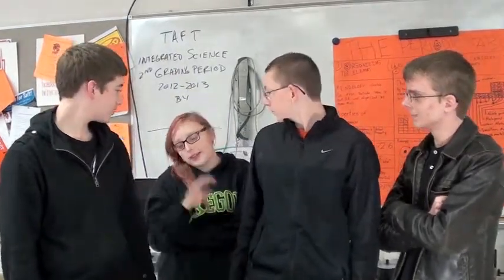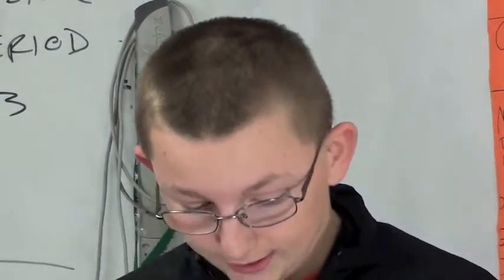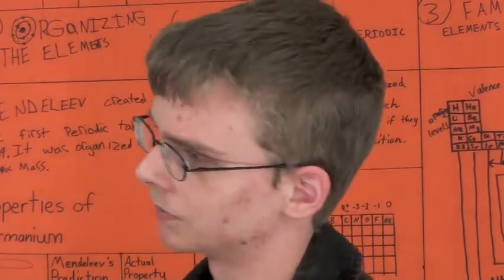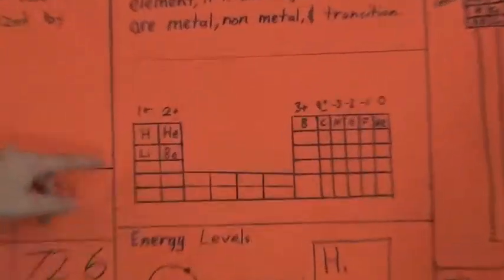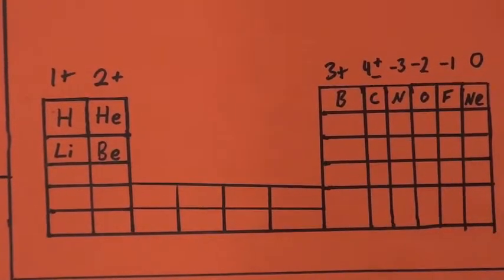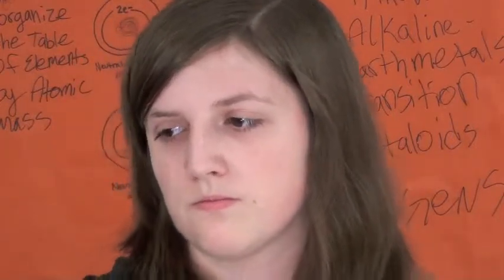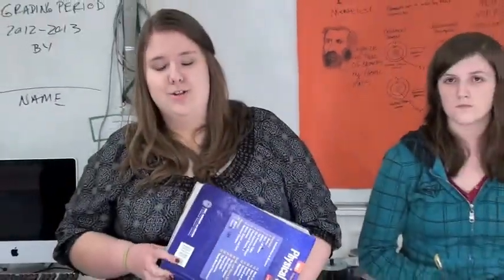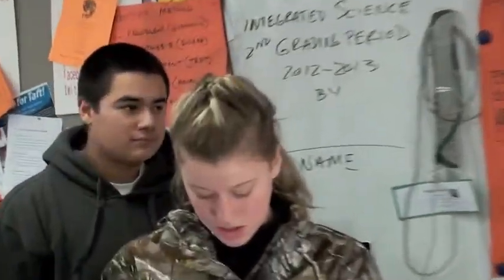5 - Taft Integrated Science, Chapter 5-The Periodic Table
5 - Taft Integrated Science, Chapter 5-The Periodic Table